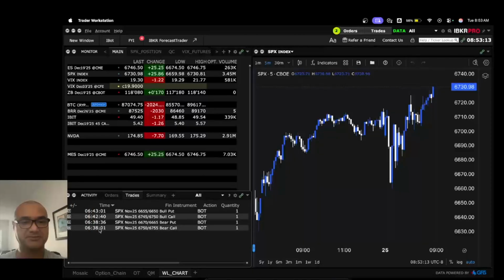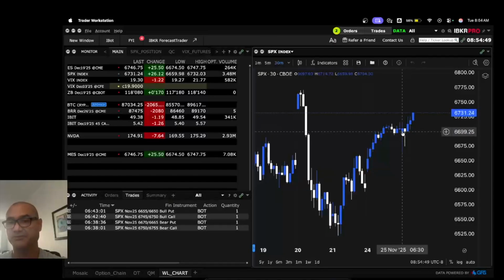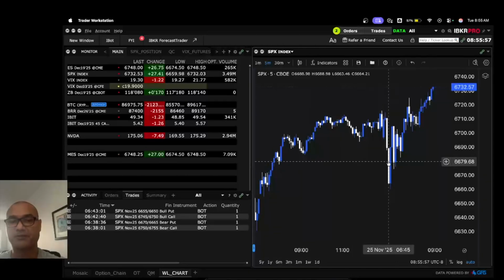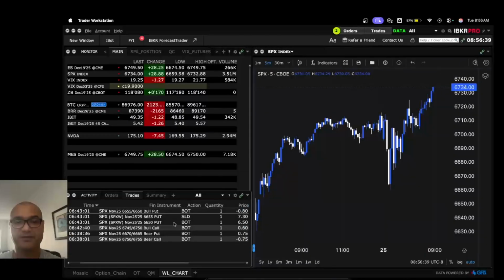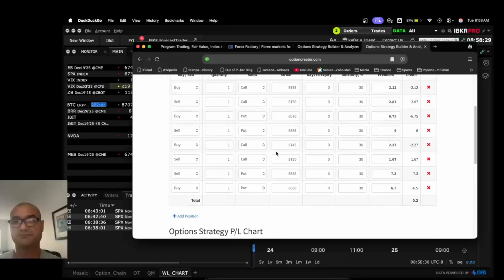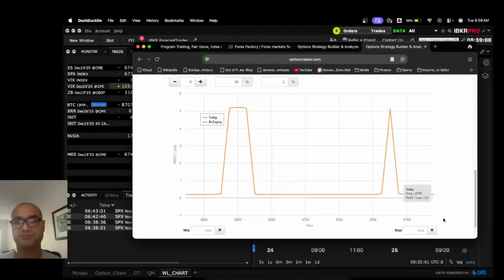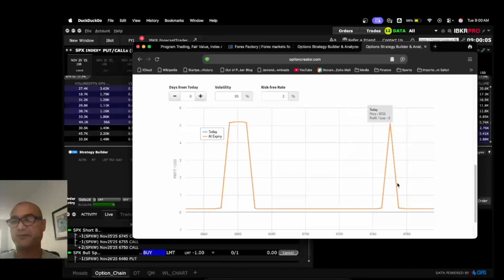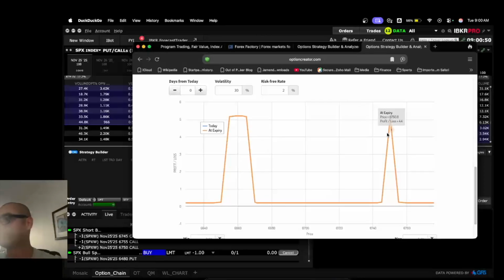SPX_0_DTE_BUTTERFLY + CONDOR